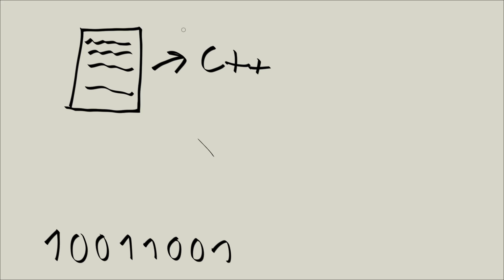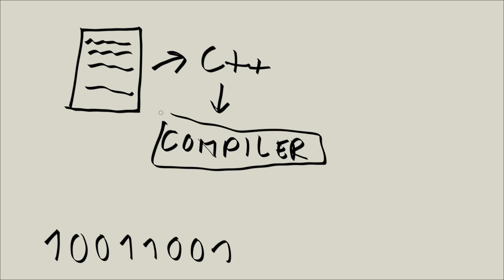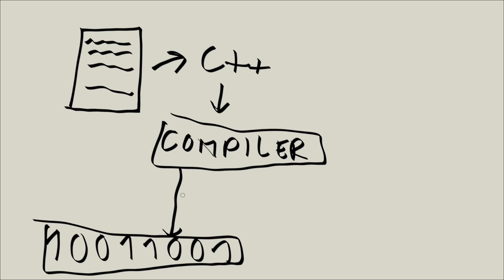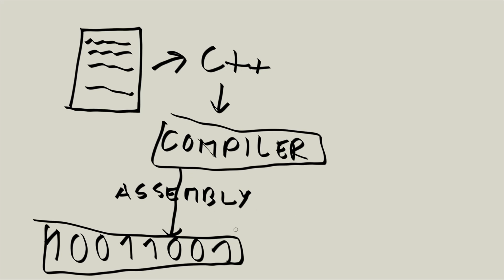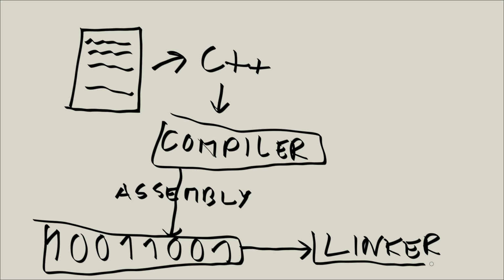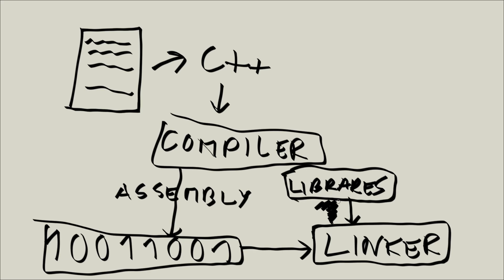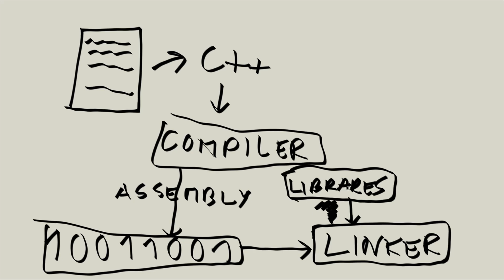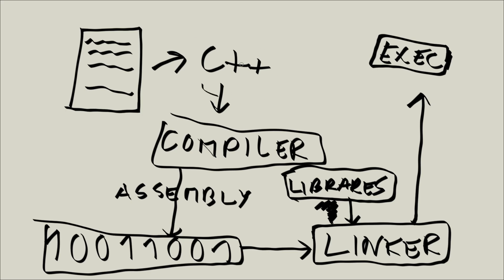Linux Tutorial Series - 172 - Compiling a program - what does that even mean?